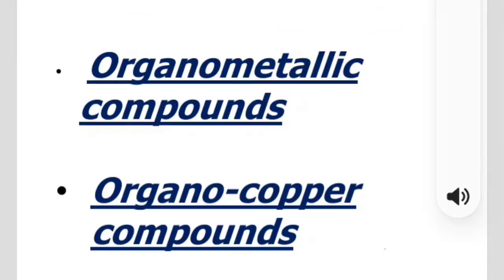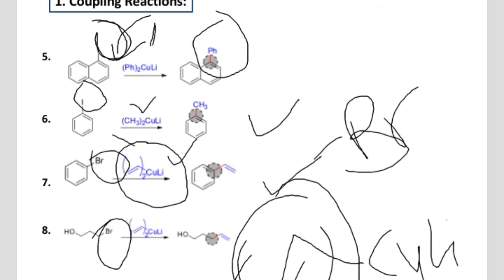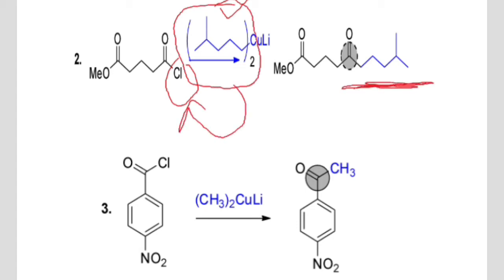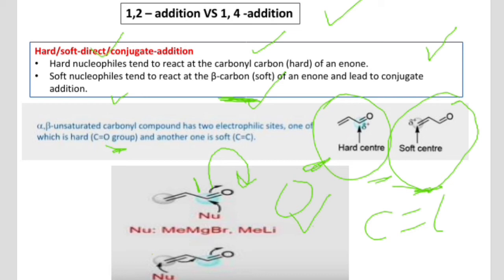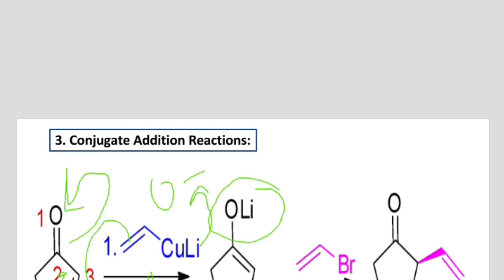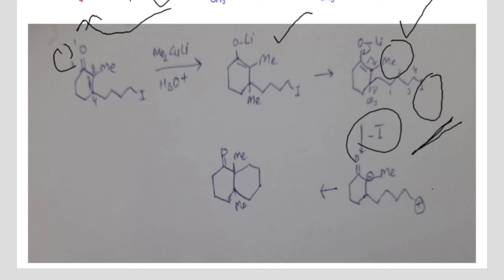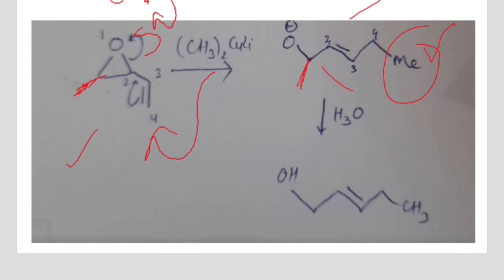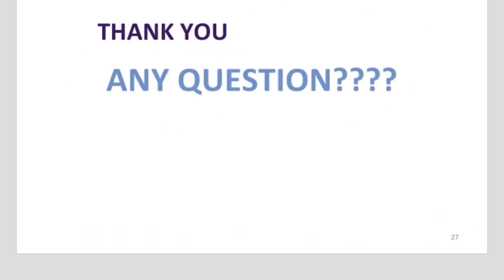Organo-copper Compounds Part - 2 || Coupling Reaction || Rabia Views